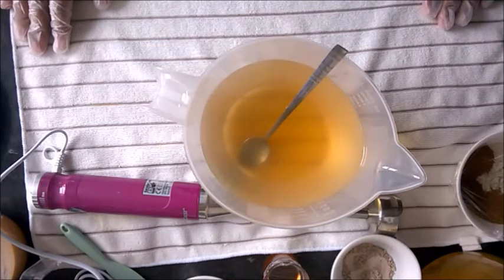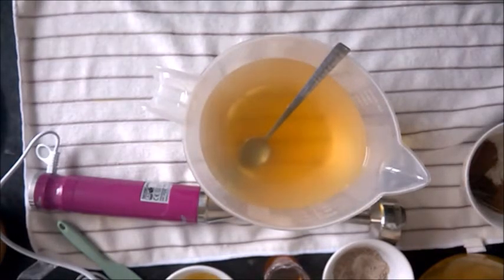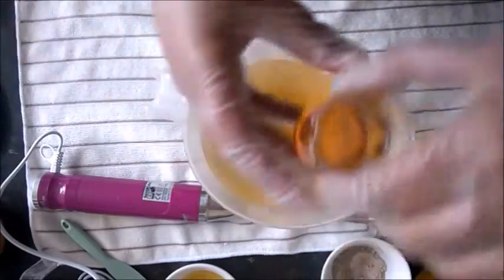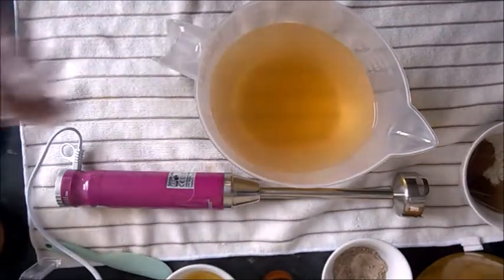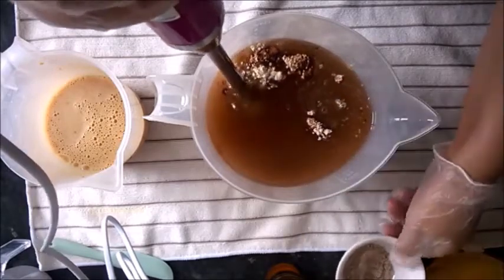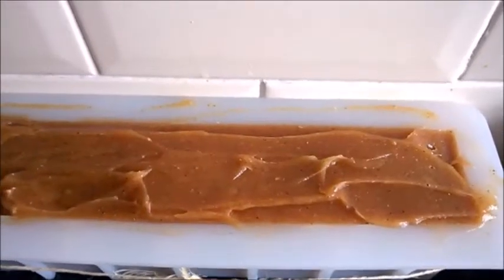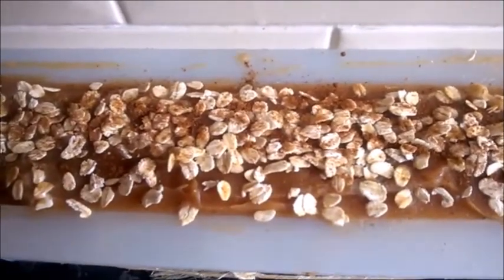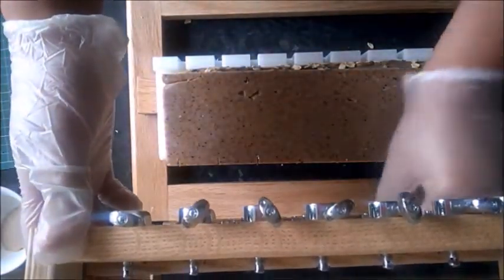Oats, Milk, & Spiced Honey Cold Process Soap Making & Cutting | Natural Ingredients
Making and cutting organic Oats, Milk & Spiced Honey cold process soap with 100% coconut oil base supplemented by a superfat of organic cacao butter and macadamia nut oil.  Also included are bentonite clay, oat silk, cinnamon powder, clove powder and nutmeg powder.  Essential oil blend is geranium, lavender, benzoin and nutmeg.

I have opened a new soap shop called Miraj in which I make more 'fragranced and fun' products utilising both essential oils and fragrance oils:
Miraj Etsy Shop